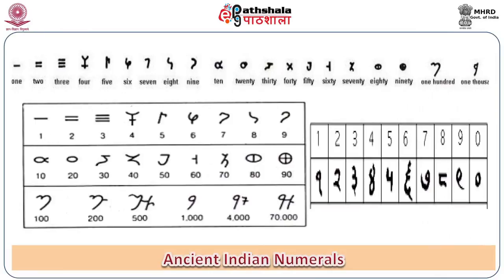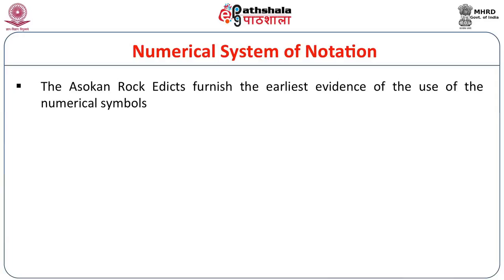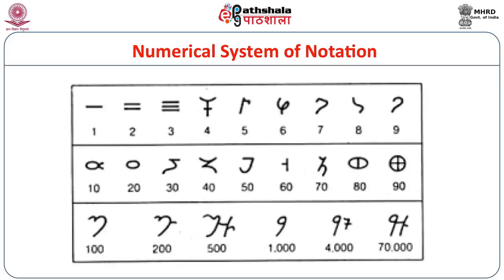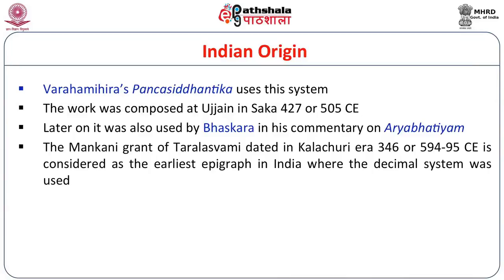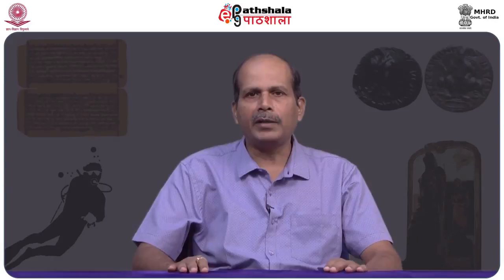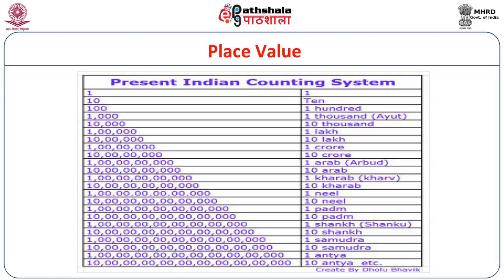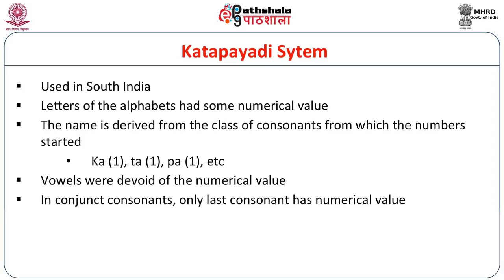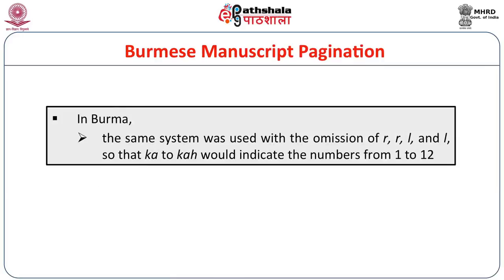Ancient Indian Numerals